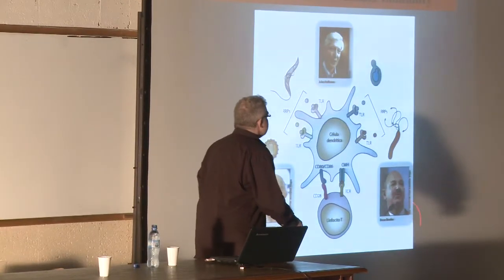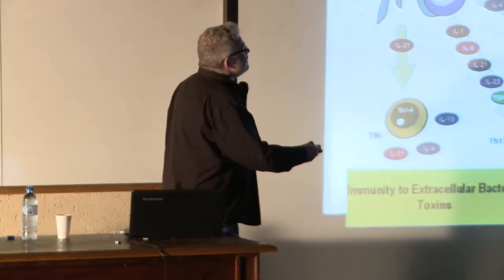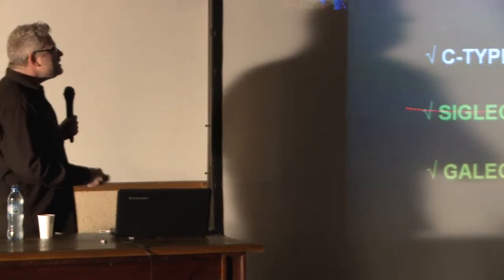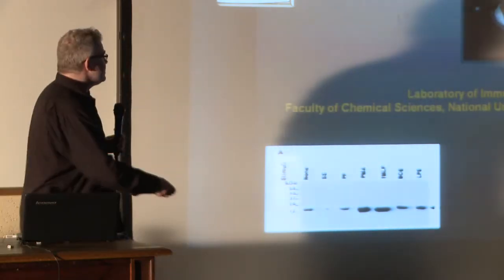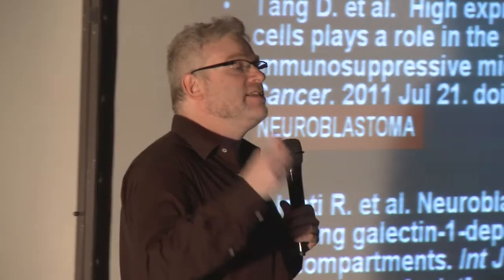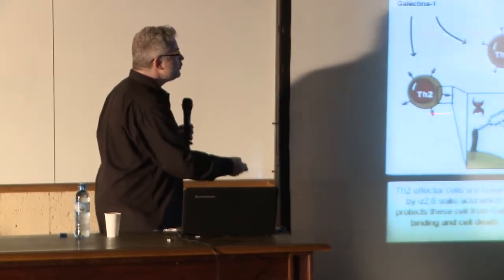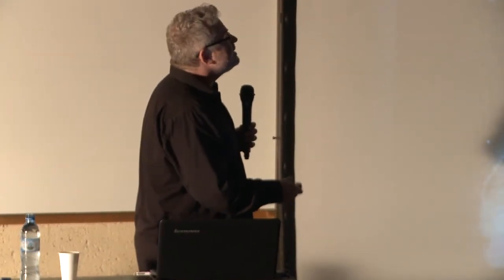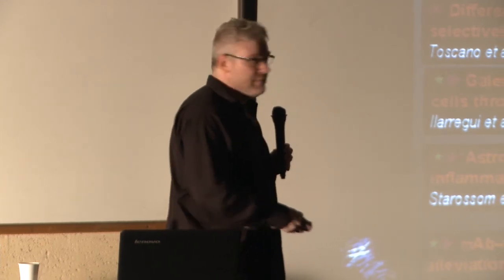Conferencias Internacionales de Investigación Interdisciplinaria: Dr. Gabriel Rabinovich.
Turning "sweet" on immunity: Networks of lectins and glycans in the control of infammatory respones (en inglés).